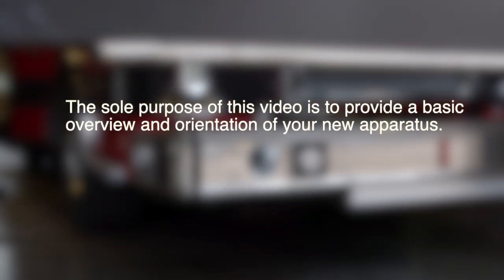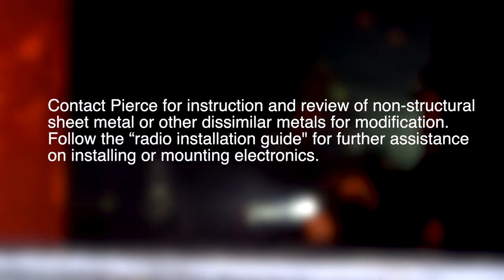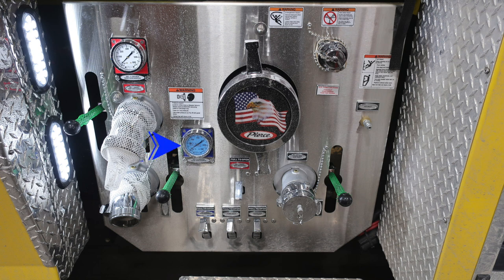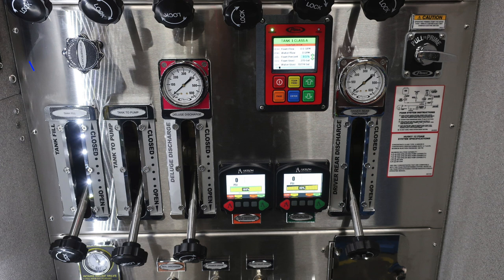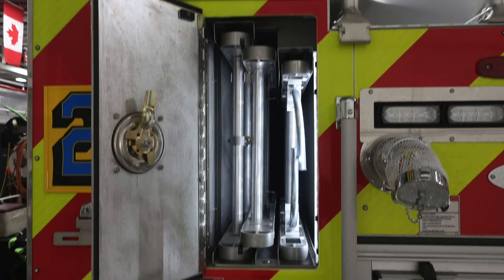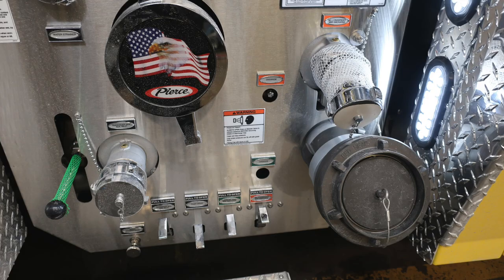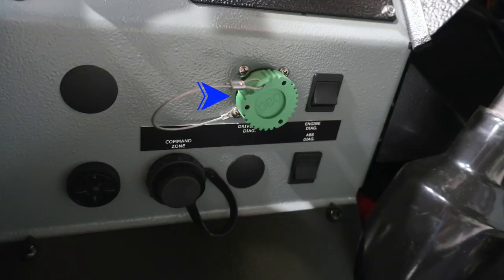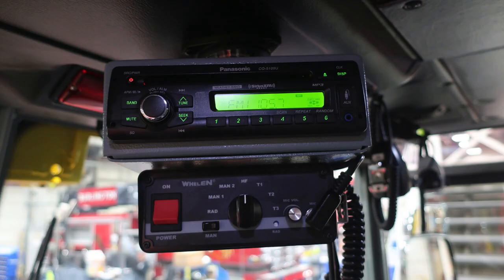32286 Clark County NV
This video is about 32286 Clark County NV